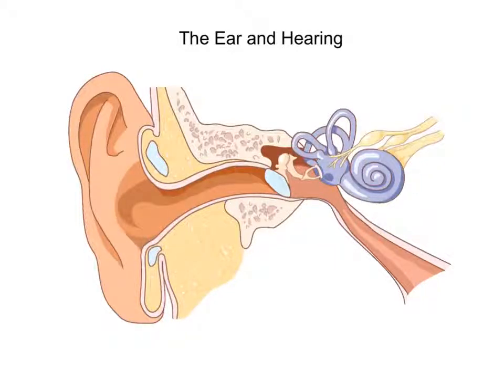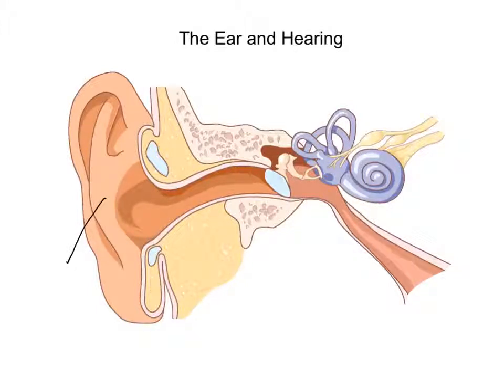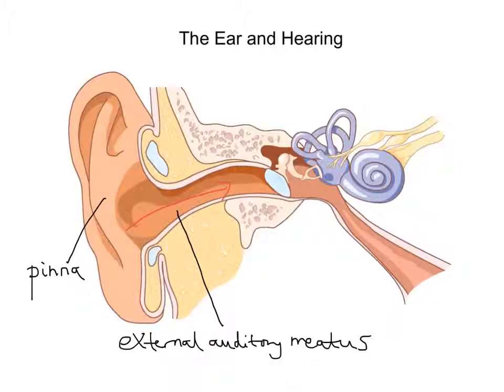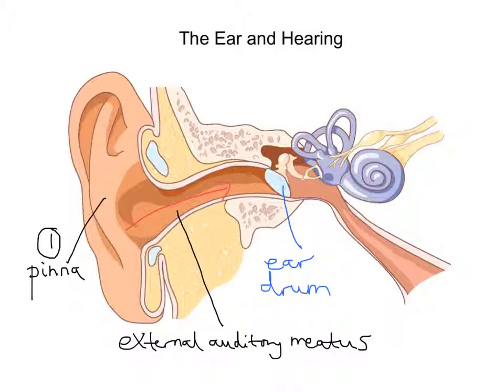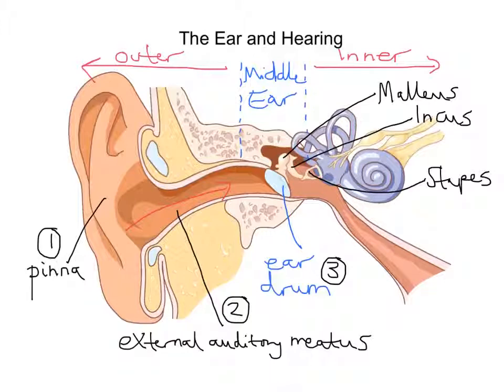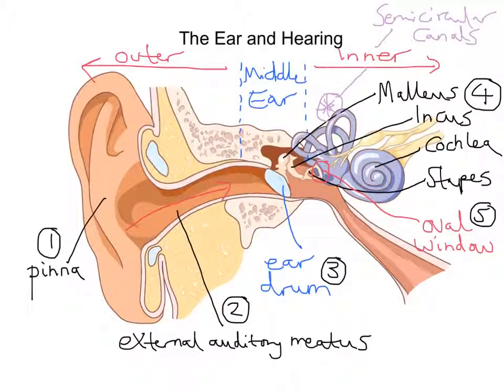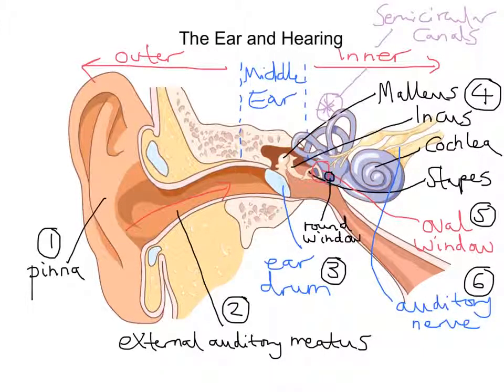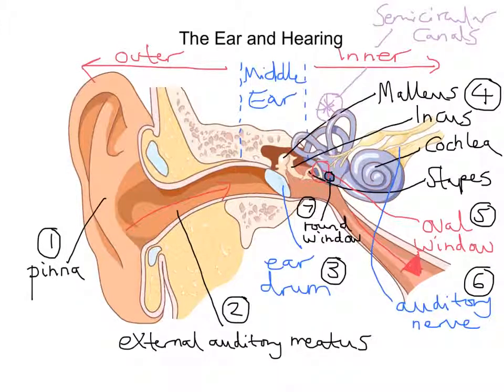mr i explains: The Structure of the Ear and How Hearing Works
In the video, I describe the gross anatomy (key structures) found within the Ear, and explain how their arrangement allows for the detection and subsequent processing of sound waves (hearing).